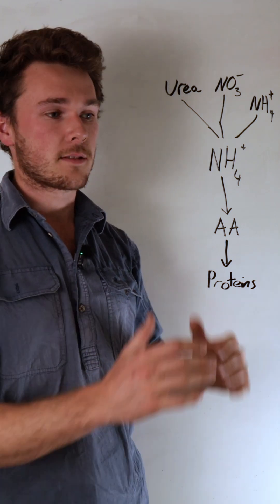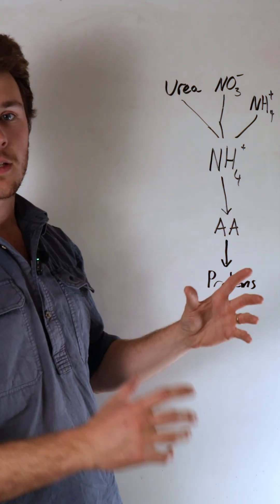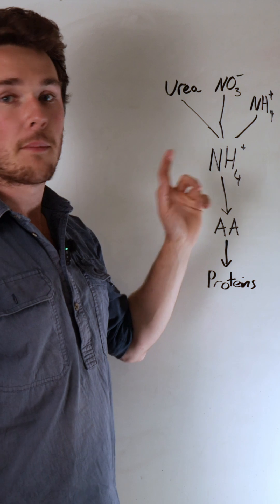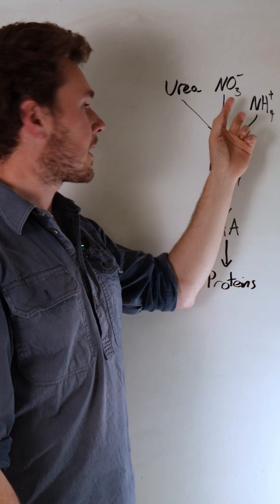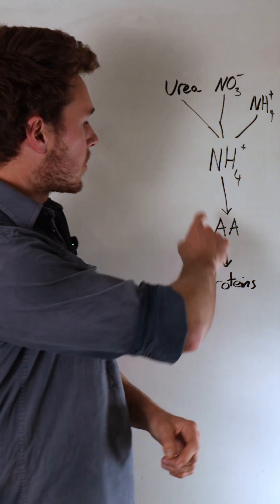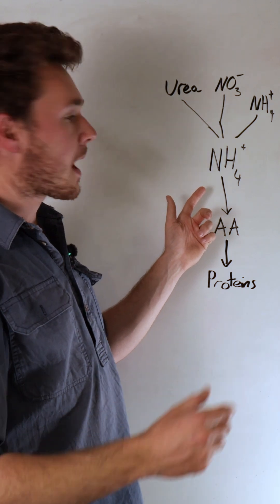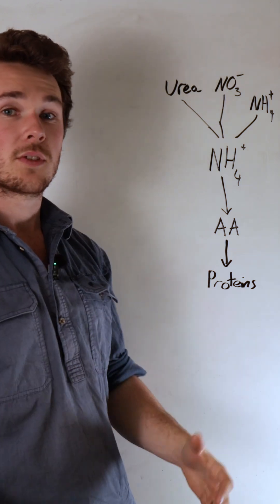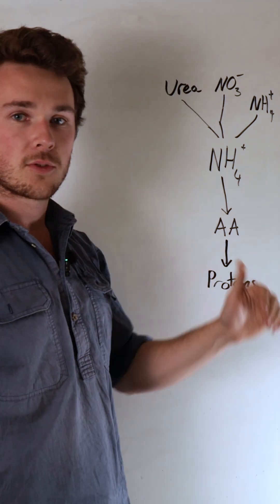Nitrogen metabolism in plants